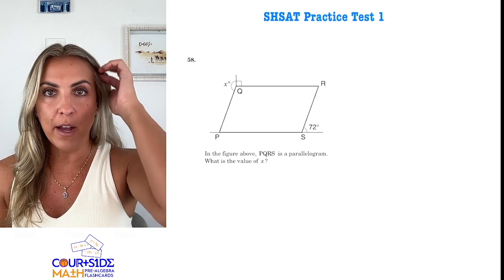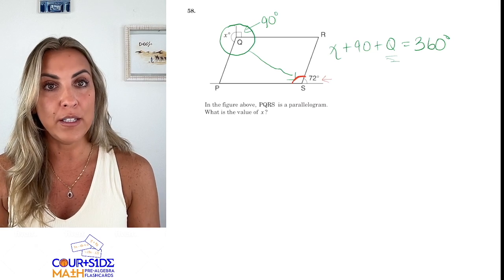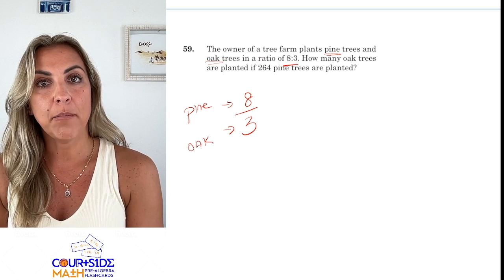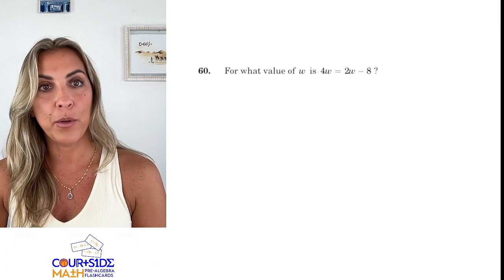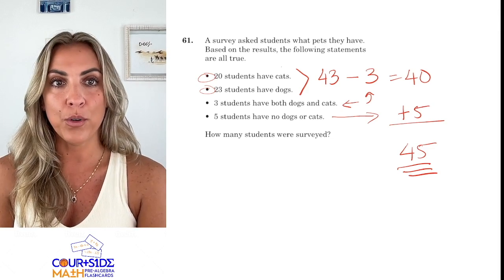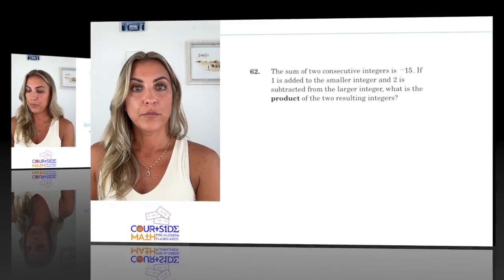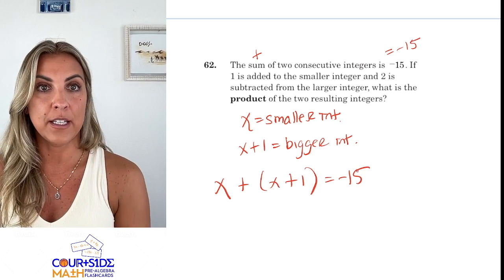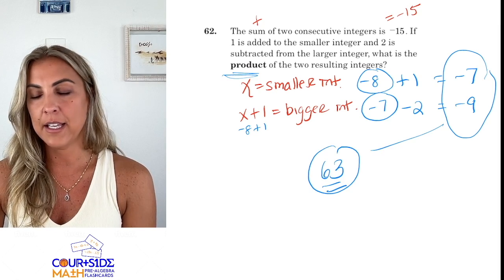SHSAT Practice Test 1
In this video, I will review the 5 SHSAT Math Practice Problems found